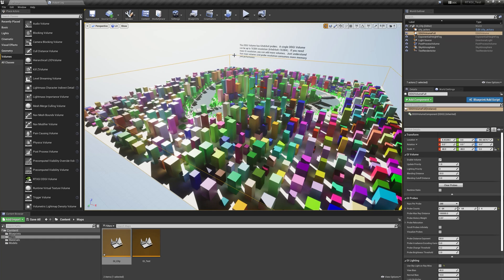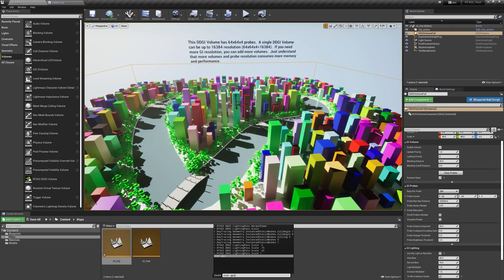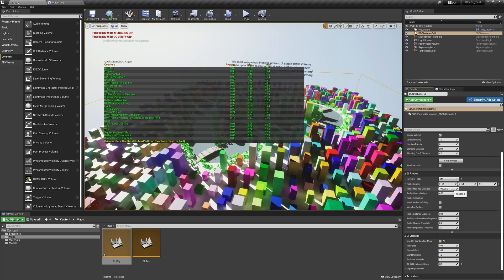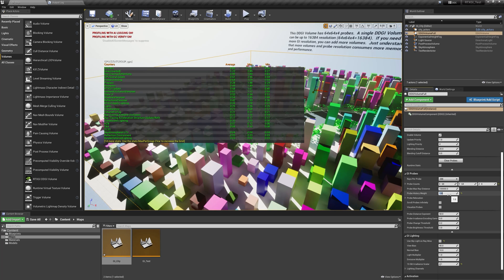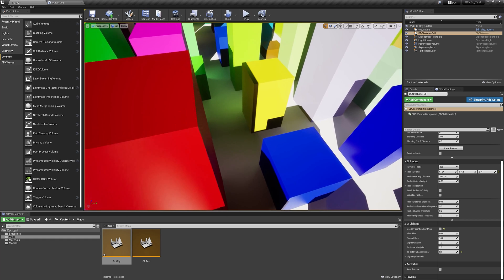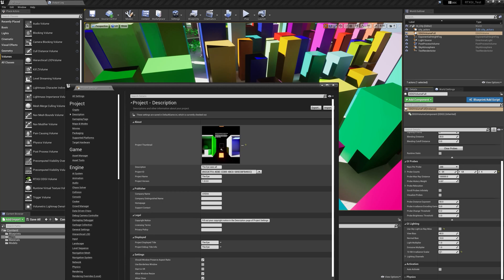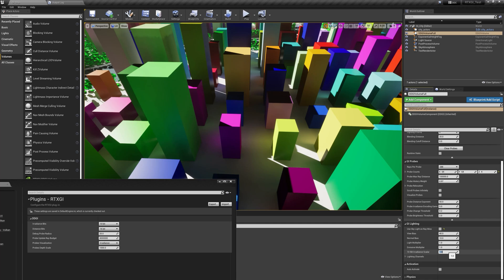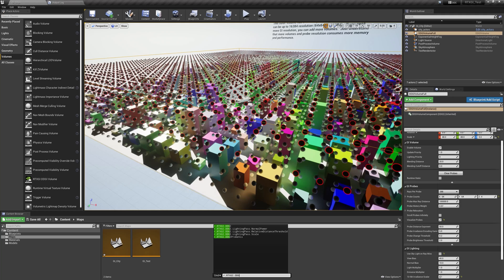NVIDIA RTXGI Unreal Engine 4 Plugin: Settings Deep Dive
In part three of this multi-part video walkthrough, we take a tour through the various settings of RTXGI and the DDGI volumes you place.  Through this video you’ll learn how the myriad of options impact your results and how to fine tune them.  RTXGI uses ray tracing to create real-time fully dynamic Global Illumination on any DXR capable GPU, with infinite bounce lighting and soft shadow occlusion.  It’s available as a free plugin for anyone using UE4.27.